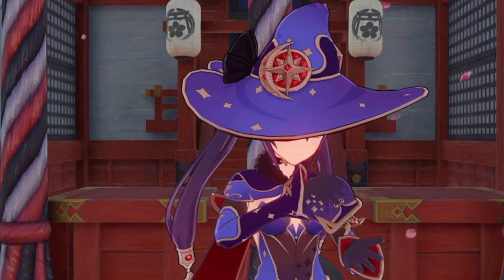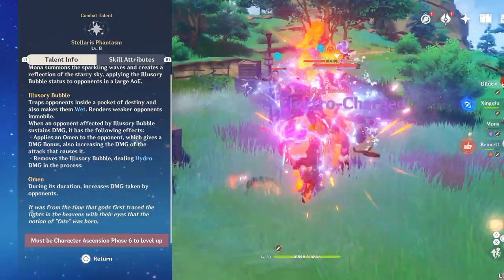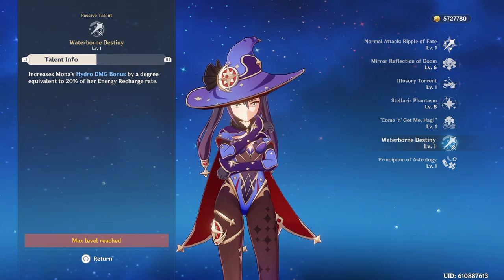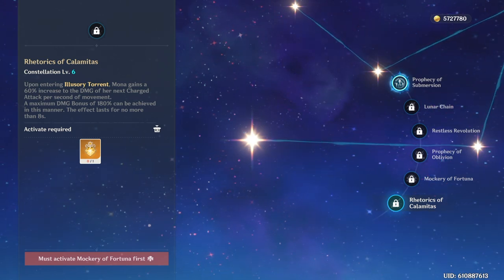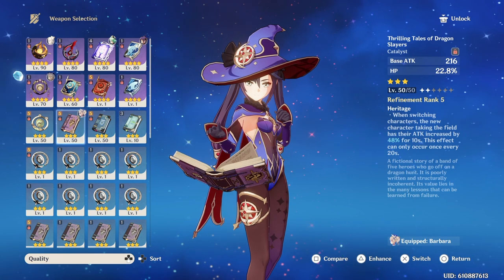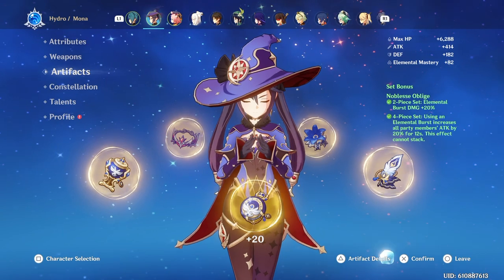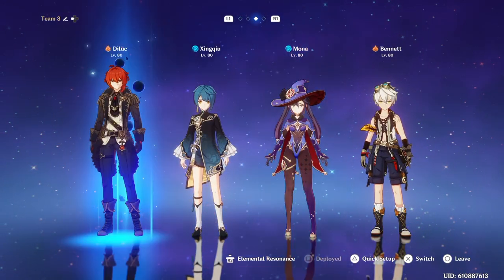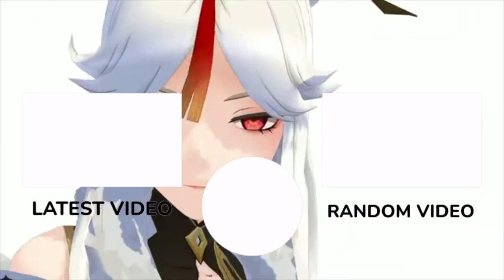Mona Complete Build Guide! Best Weapons, Artifacts, And Teams! | Genshin Impact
Here is the Mona Guide for you guys!! This will go over Mona's best weapons, artifacts, and teams! This will be going over support mona builds, sorry Main DPS Monas :((. Hope this video helps you guys!

Timestamps:
0:00 Intro
0:36 Talents
5:05 Constellations
7:06 Weapons
9:37 Artifacts
12:47 Teams
14:17 Showcase
15:30 Outro